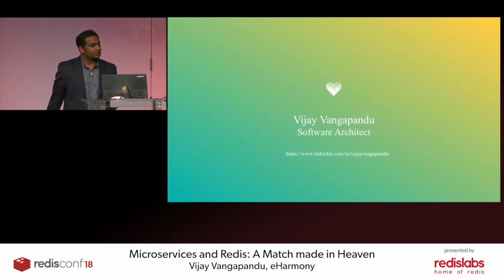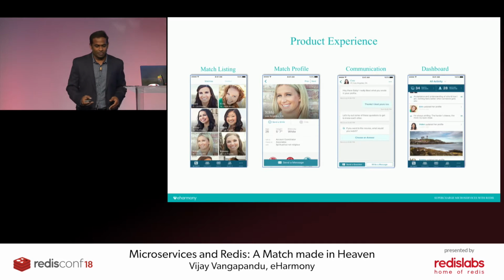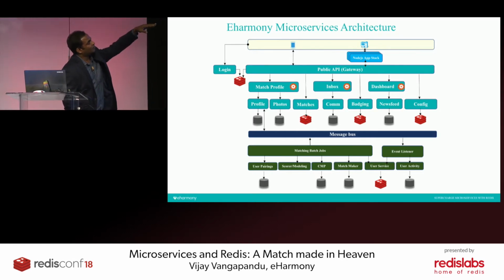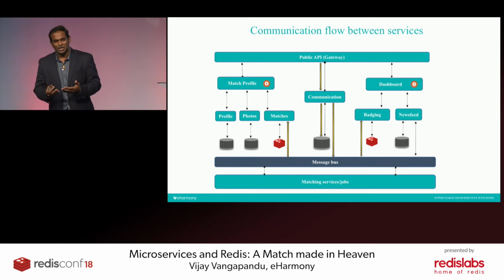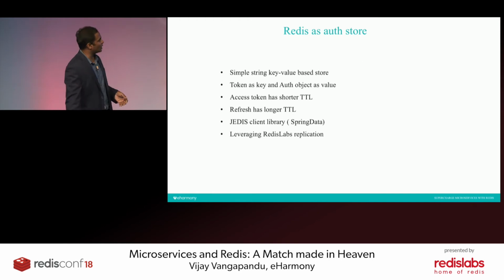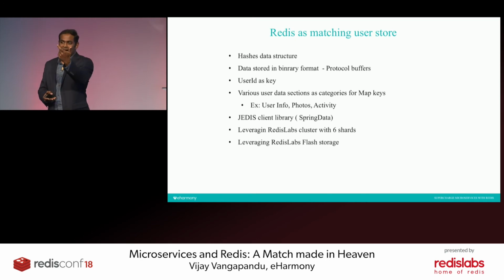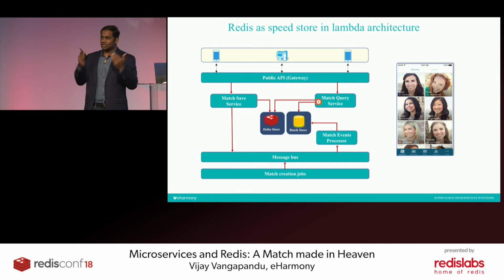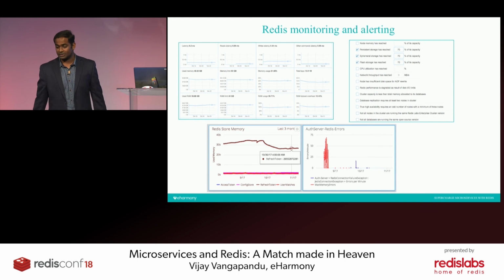Microservices and Redis: A Match made in Heaven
Vijay Vangapandu of eHarmony talks about Microservices and the connection with Redis. Vijay covers eHarmony's background and how the Redis database fits into their microservices architecture.